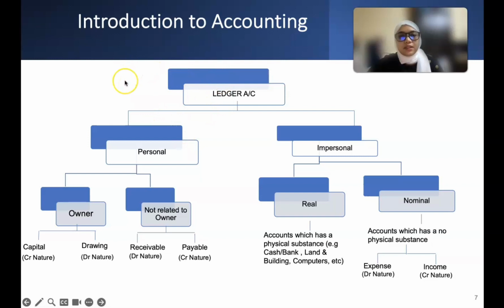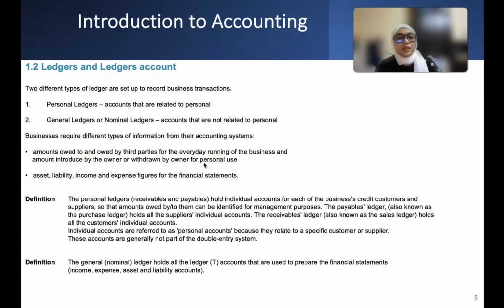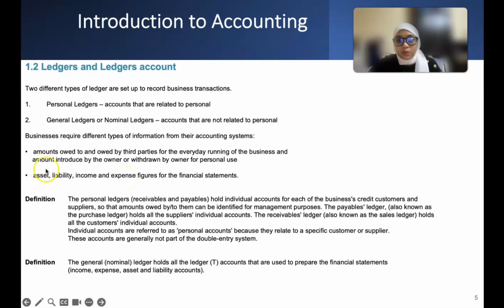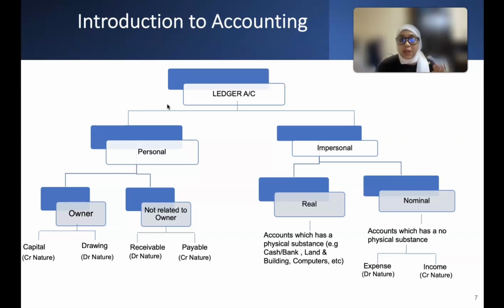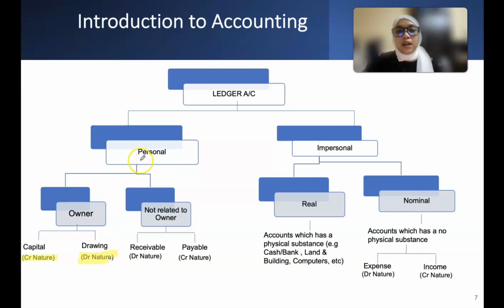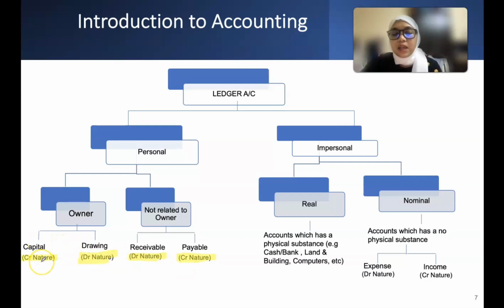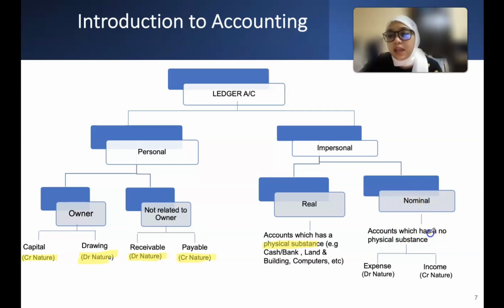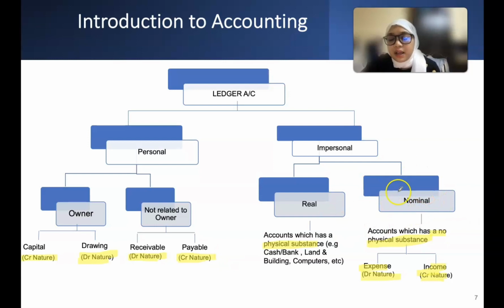Learn accounting with Maggi - Nature of Accounts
Learn accounting with Maggi - Nature of Accounts Dr nature or Cr nature @LearnAccoutingWithMaggi